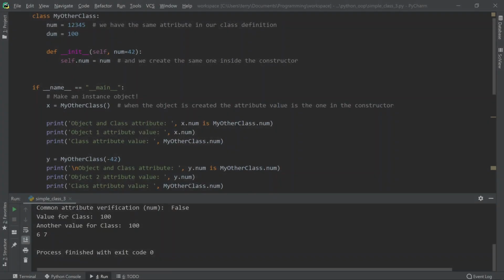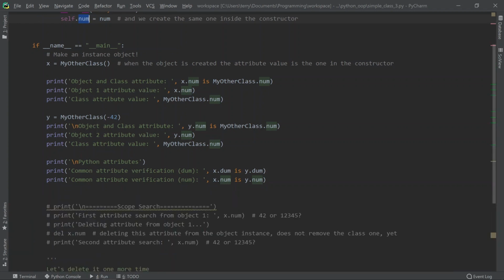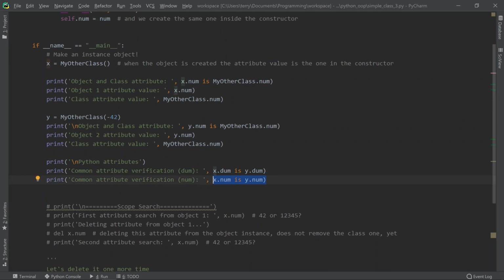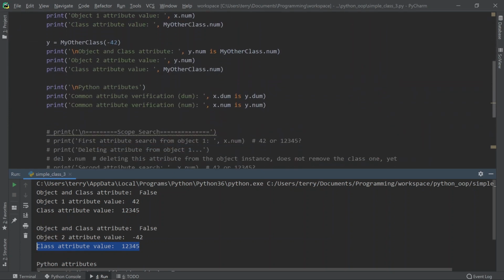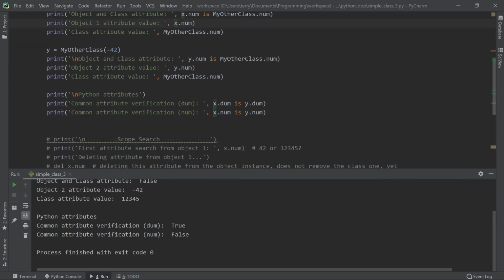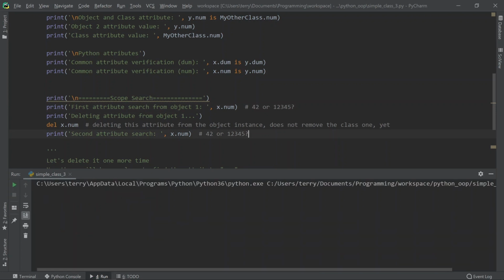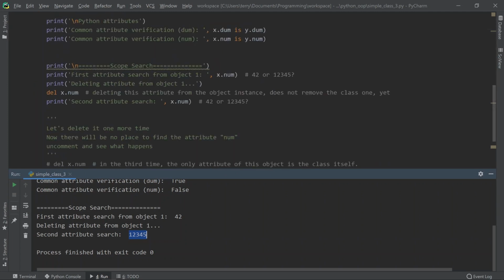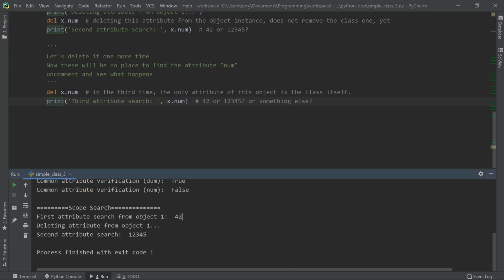Python Basics 05 - 04/11 Object Attributes, Methods, and Scope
*We check which arguments are shared by a class and an instance of that class, and which aren't.*

*This can lead to some pitfalls during your work with classes, so it's always a good idea to test if your scopes are appropriately set.*